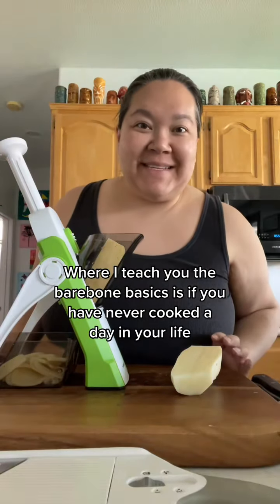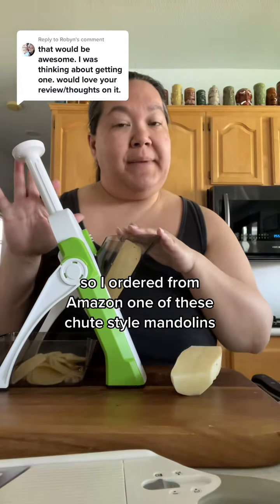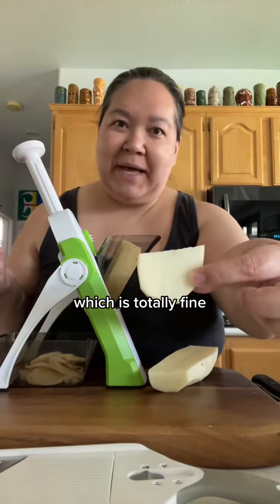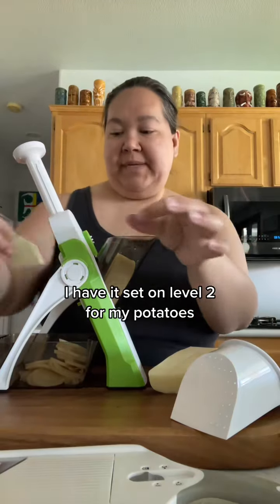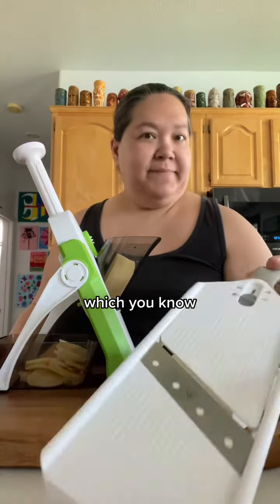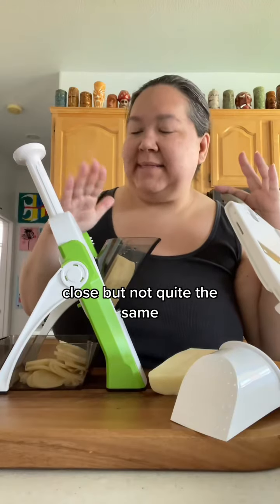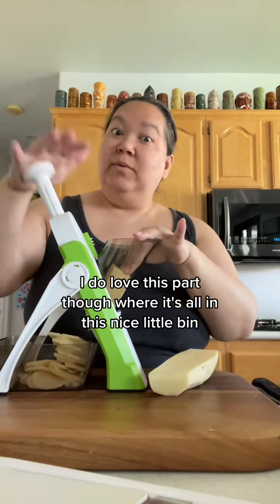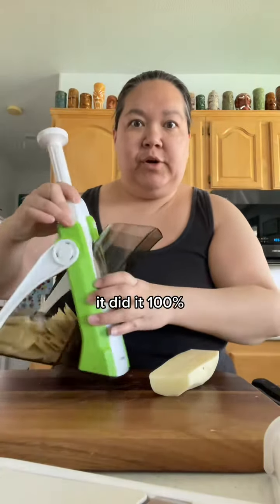kitchen Basics 101 Mandolin vs Chute style Mandolin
kitchen Basics 101 Mandolin vs Chute style Mandolin After seeing all the comments on my candied carrot video I wanted to hurry up & test this upright chute style mandolin & see how it measures up to my ol faithful. I do love my original ( it does come with a guard which can be used to make it safer ) but i do see the appeal of one like this! Definitely did the job, with almost no risk! Great option especially for those who have already been traumatized!